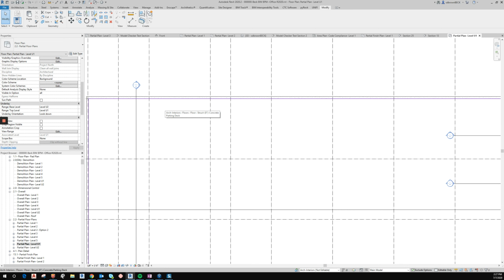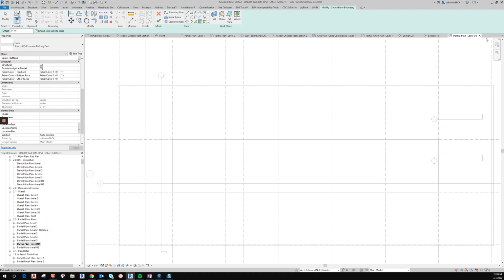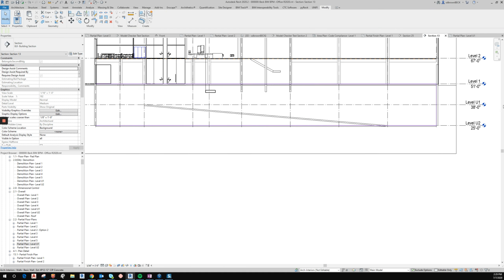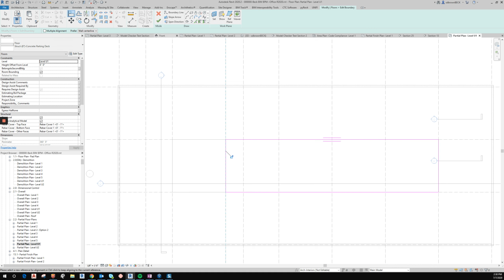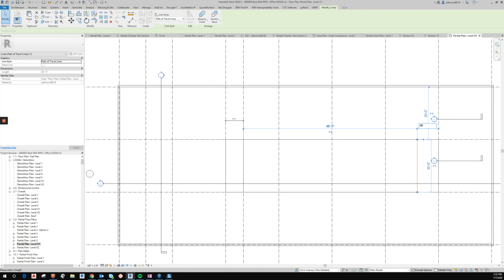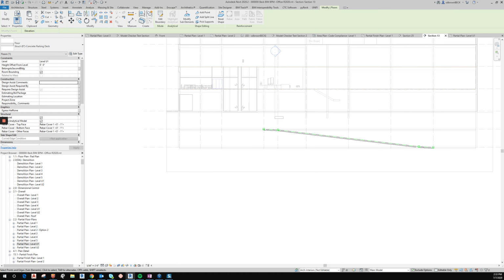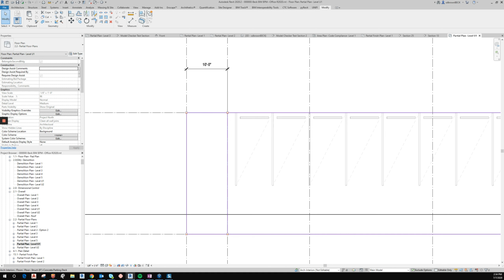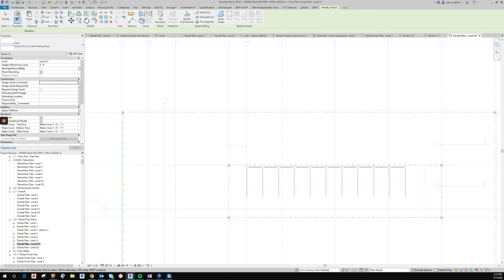Floor Modeling Sloped Parking Deck and Ramp